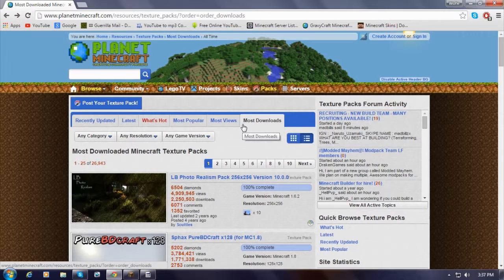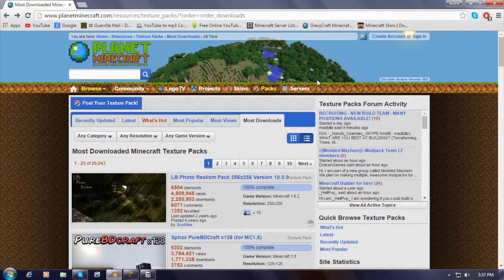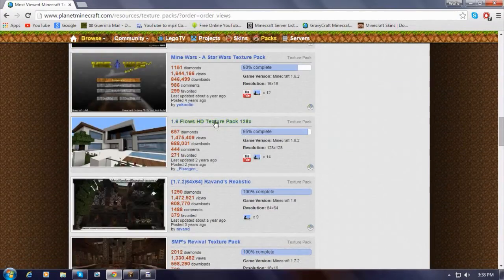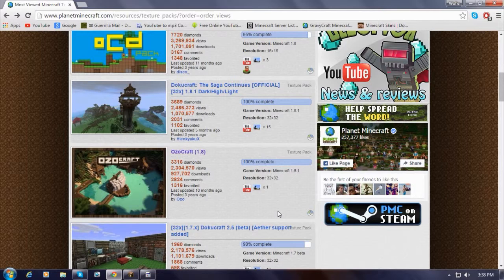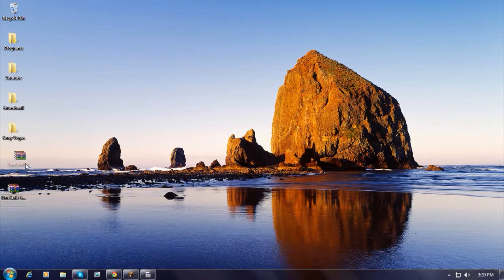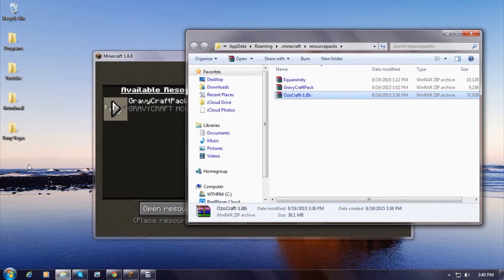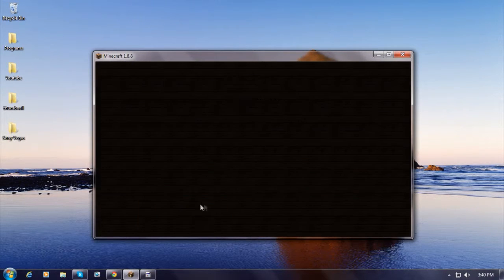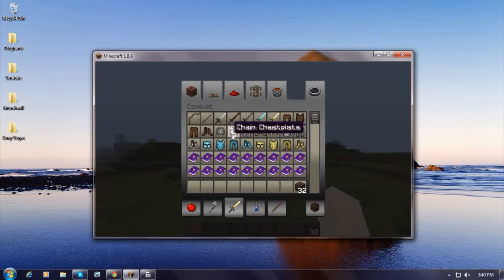How To Download & Install Texture Packs/ Resource Packs In 1.8.8 and 1.8.1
OR